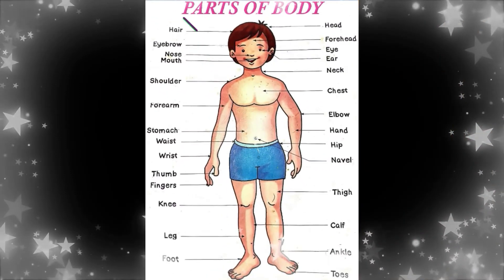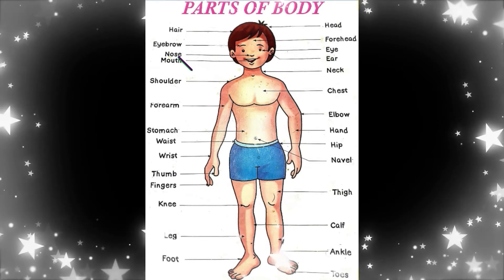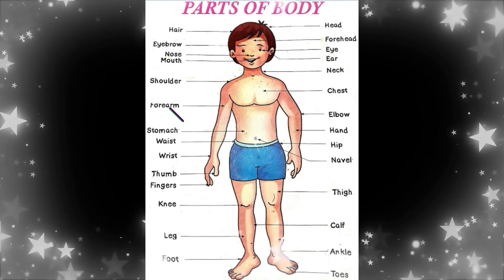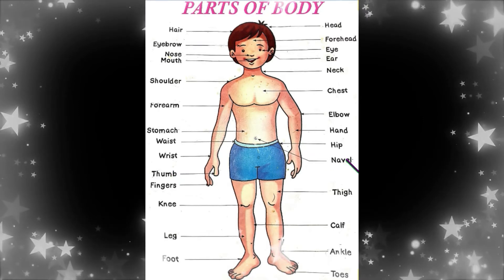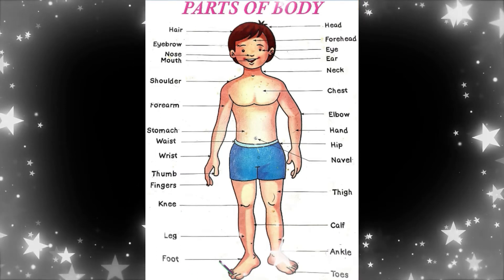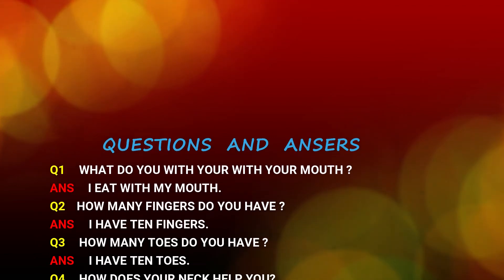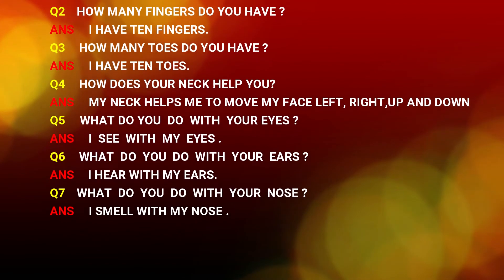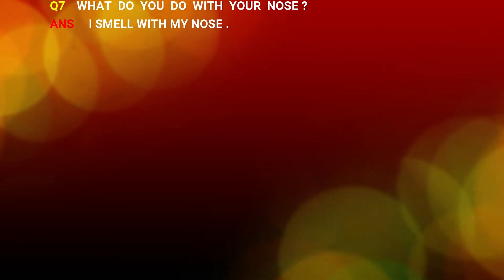Parts Of The Body - Body Parts | Coversation On Body Parts | Body Parts for Kids Learning.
Must watch your Noval Corona Virus Complete Information in this video